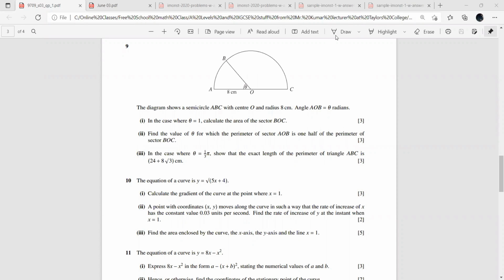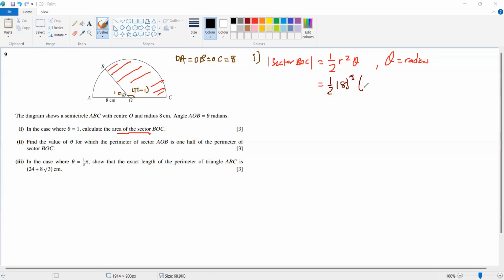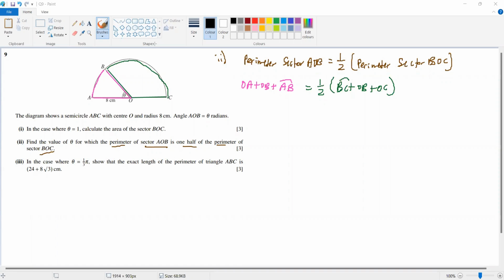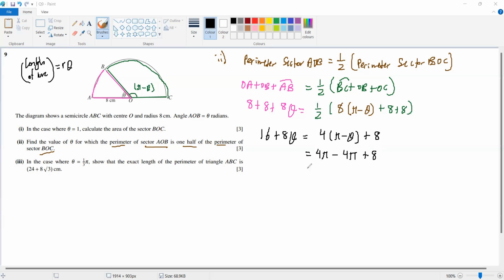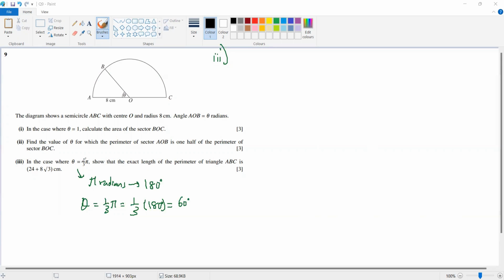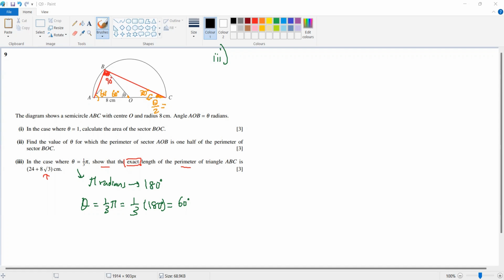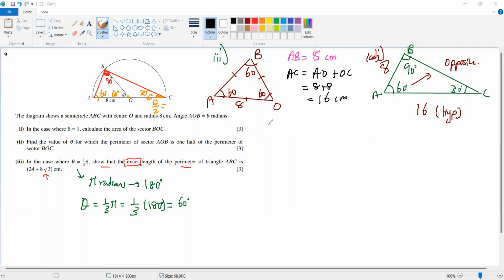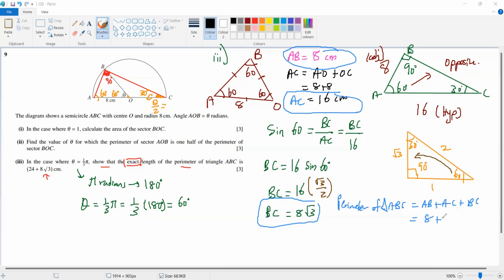Q9 Math A Levels 9709 s03 qp 1 CIE by Jon 231021